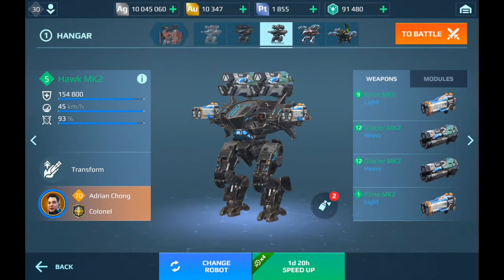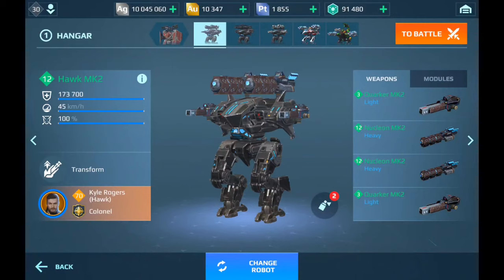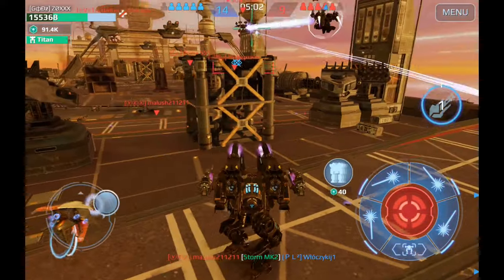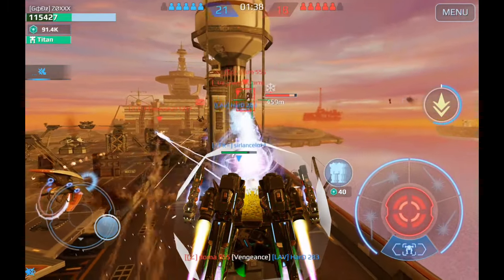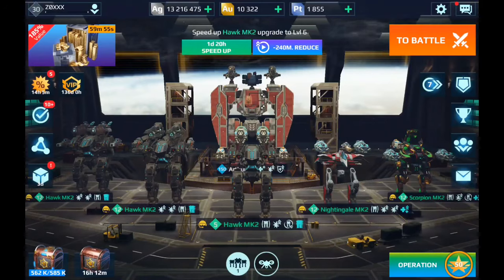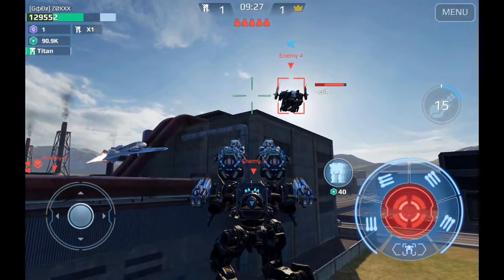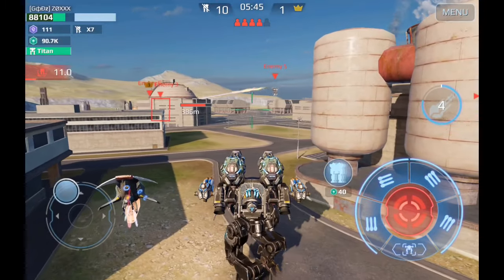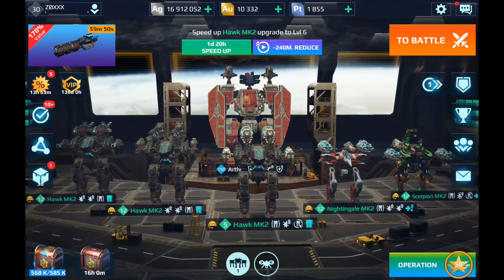🏆War Robots: TOP 3 HAWK SETUPS | Remastered Update | War Robots Guide - Gameplay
Whats Up Gamers, welcome to my new video. In this video i will be showing TOP 3 Setups for Hawk robot, also i will explain for which mode is which setup and i will show you game play with these setups.

The Content Of This Video Is Not Suitable For Viewers Under 13 Years Of Age. Video Has Some Adult Language, Digital Purchase, Gambling Mechanics, Violence.